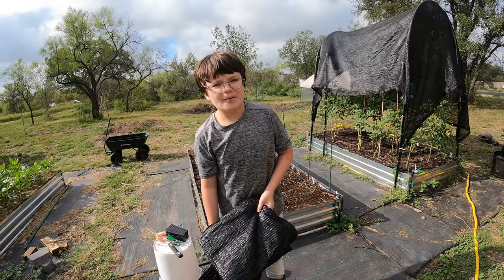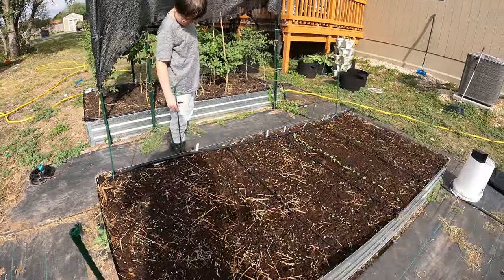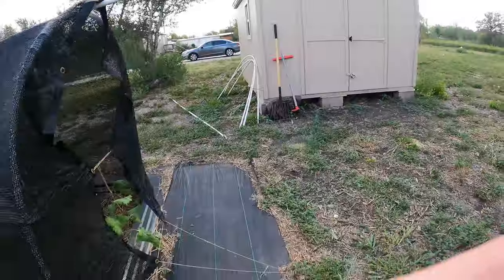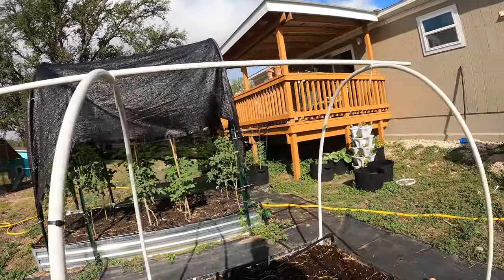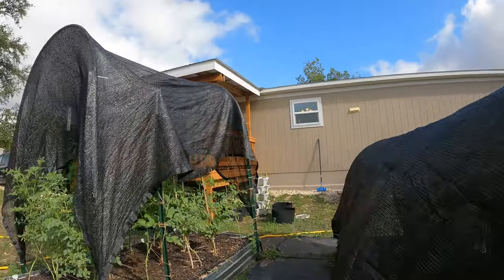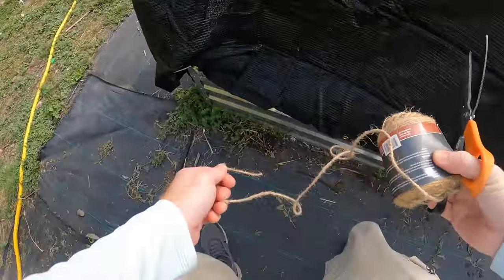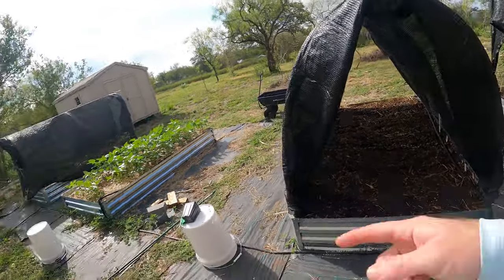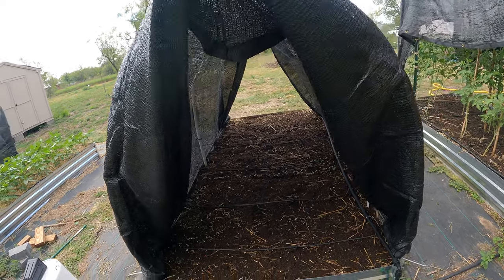Easy Hoop House - for Shade Cloth or greenhouse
Ive installed this same type of hoop house a few times now and I feel this is the easiest and least expensive way to do it.  It is definitely temporary and can be removed easily.  It is also quite durable.  We get fairly high winds here and I've only had it come apart once.  That was with 40mph and higher winds.  Even then it was very easy to put back up.

Raised Beds
Soil PH Meter
Shade Cloth